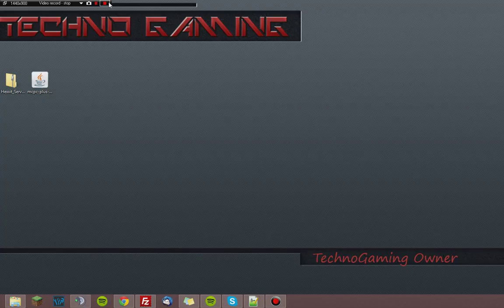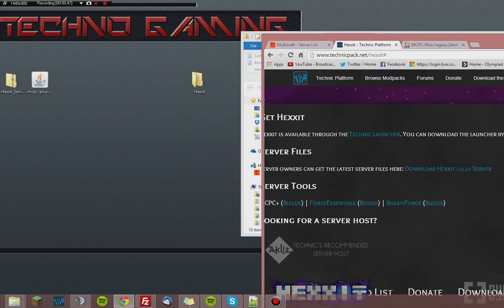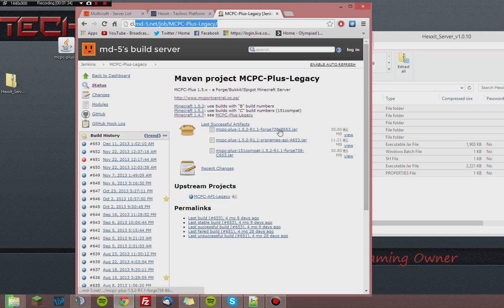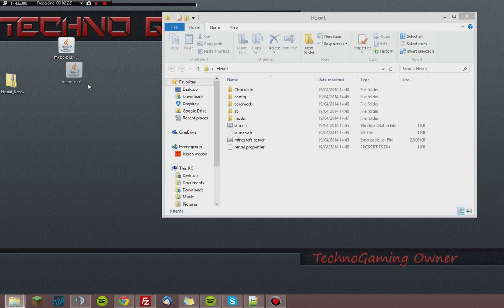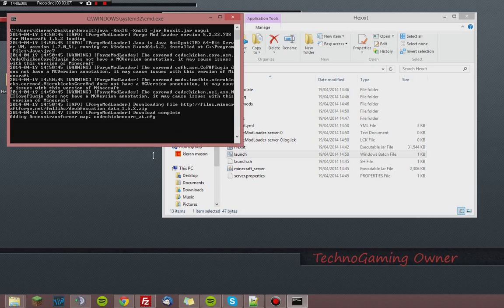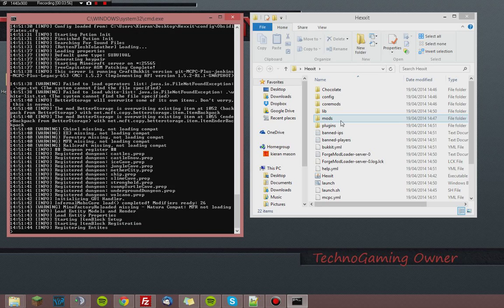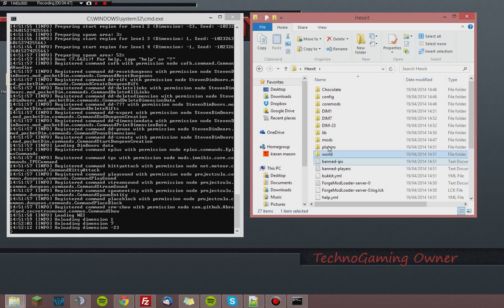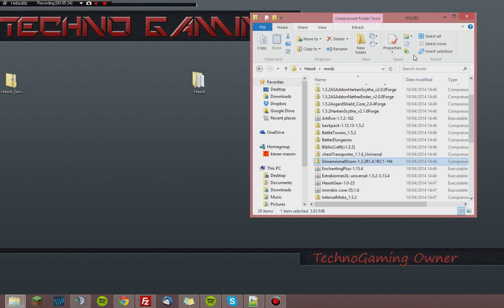How to Make a Hexxit Server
2) Unzip That file into a Fresh Folder
4) Replace Hexxit.jar with the one you just downloaded
5) Rename MCPC.jar to Hexxit.jar
6) Start Your Server and watch as the remaining Files Are Downloaded
7) Your Done and ready to have Players on your server if you have port forwarded.